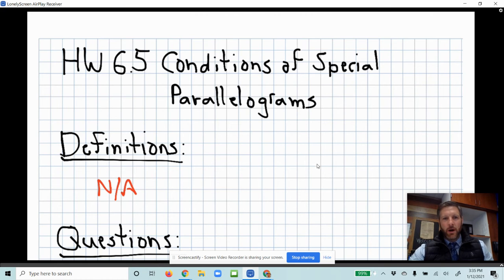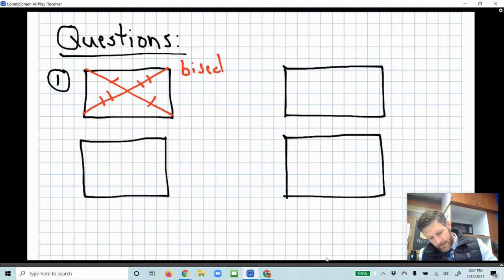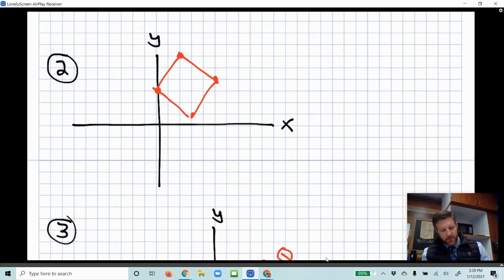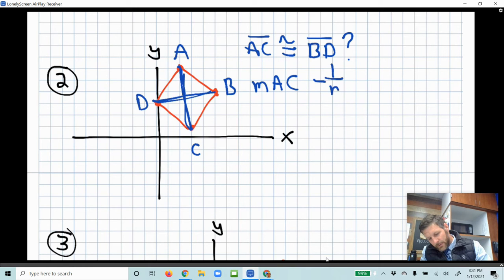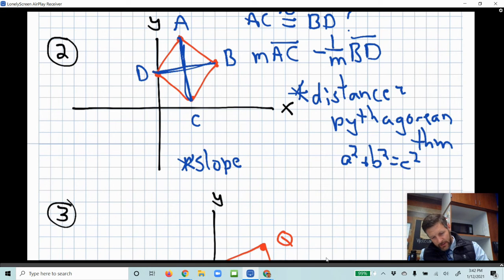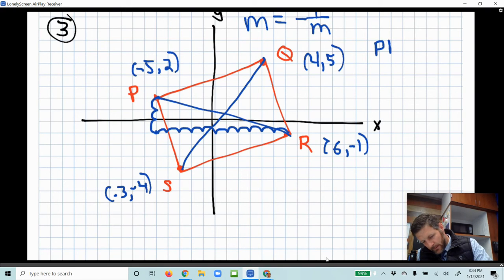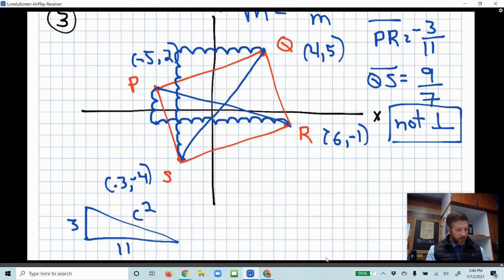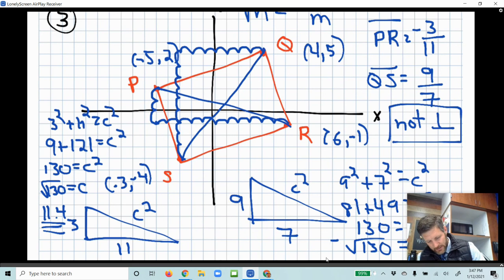HW 6.6 Notes